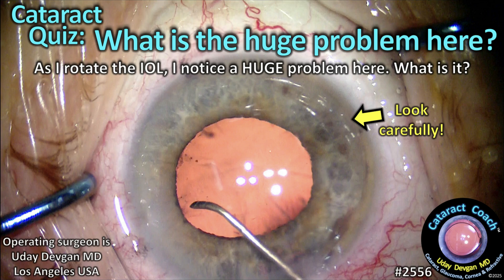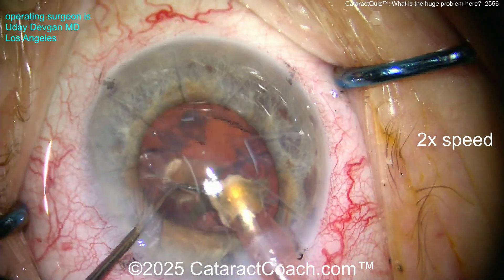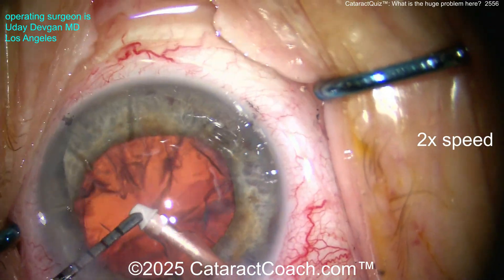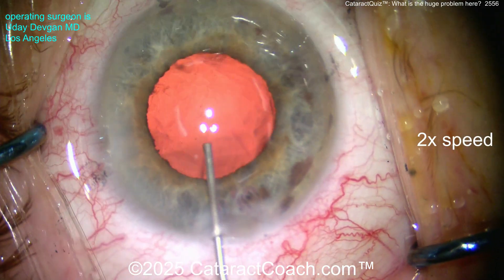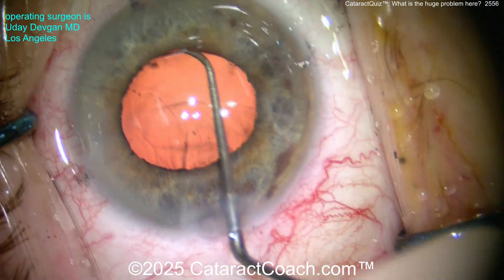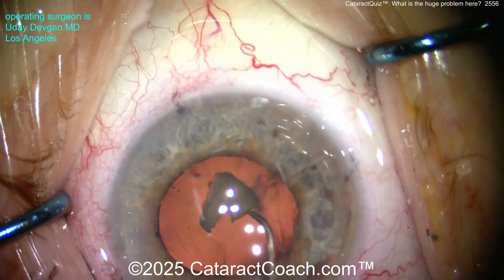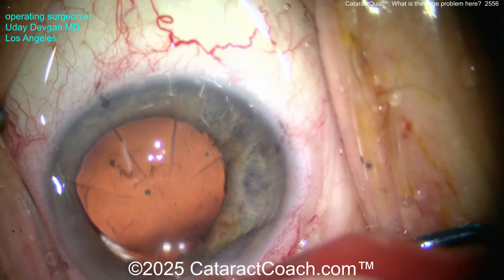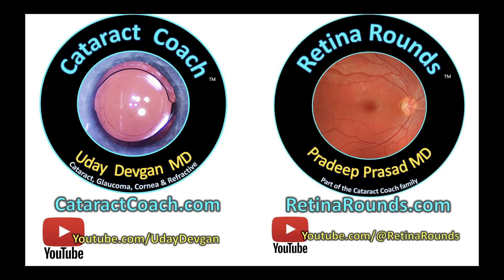CataractCoach™ 2556: CataractQuiz™: What is the huge problem here?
In this case, after inserting the toric EDOF IOL, I noticed a huge problem here. If you look closely at the photo (right at the tip of the yellow arrow), you may be able to notice it as well. Look carfully! And here I thought that this was a relatively routine case other than the patient taking tamsulosin (Flomax) and having 8 prior radial keratotomy cuts. I was truly surprised when I realized what was going on and I'm so happy that I caught it and resolved the issue. The patient had a beautiful surgical outcome and achieved great vision.